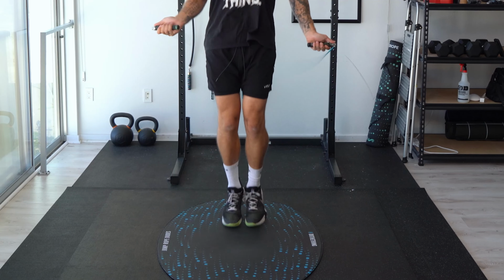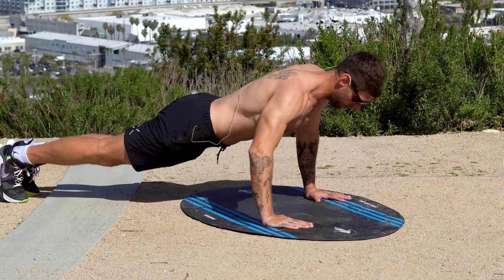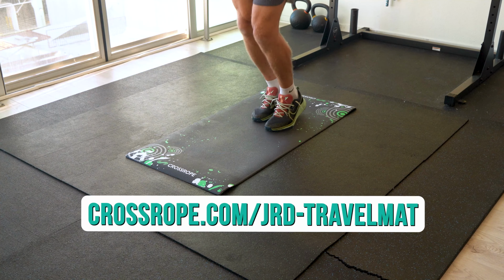Crossrope Travel Mat Review - Protect Your Jump Ropes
⏰ Timestamps:

0:00 - Intro
0:06 - Why I'm hyped about the NEW travel mat
1:00 - My experience using the travel mat
1:24 - The mat is thinner, lighter, more flexible
2:01 - Does the travel mat move during workouts?
2:35 - Does it fit into your luggage?
3:00 - Why invest in a jump rope mat?
4:00 - My thoughts overall on the travel mat